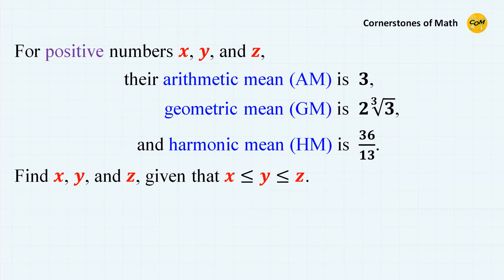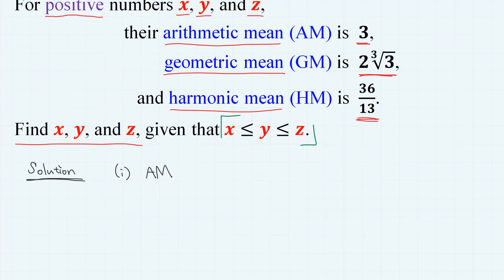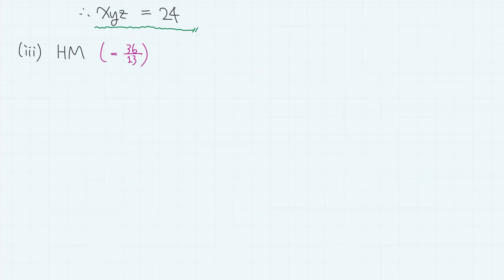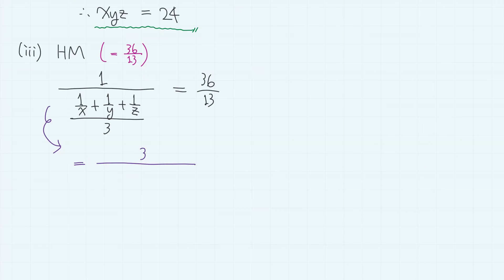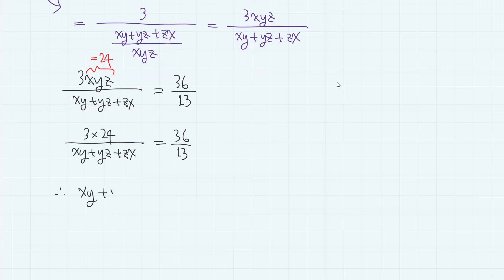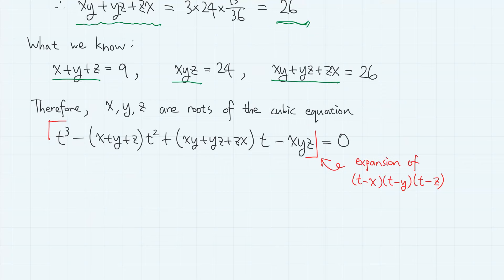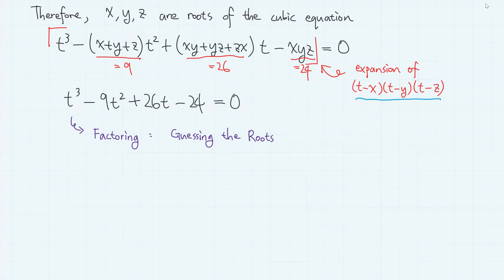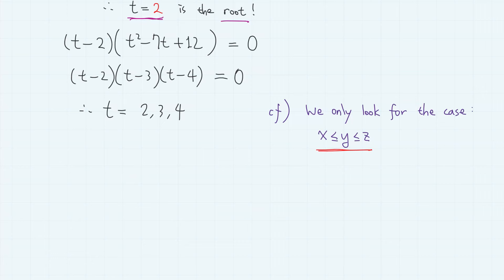The System of Equations Given as AM, GM, and HM of 3 Unknowns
A nice basic statistics + system of equations problem.  Here we have a system of equations with 3 unknowns (x, y, and z), and three equations are given as the values of their arithmetic mean (AM), geometric mean (GM), and harmonic mean (HM).  You must know the definition of each mean in order to find the corresponding algebraic equation, and you must also know the relation between roots and coefficients for 3 unknown variables (that is, the cubic equation).